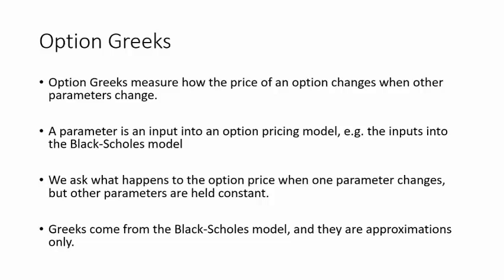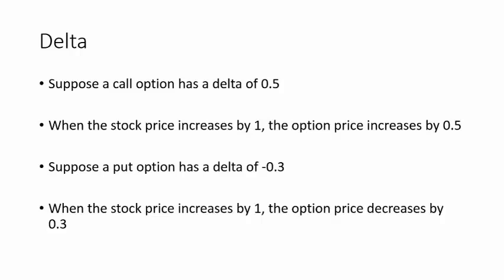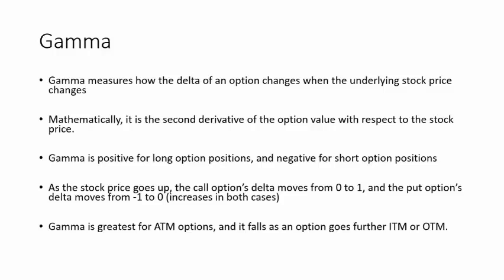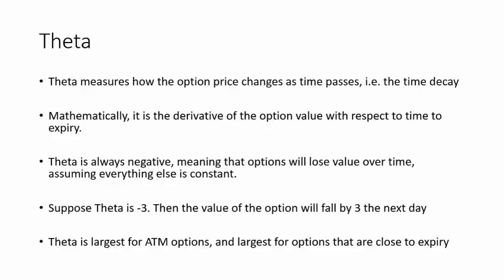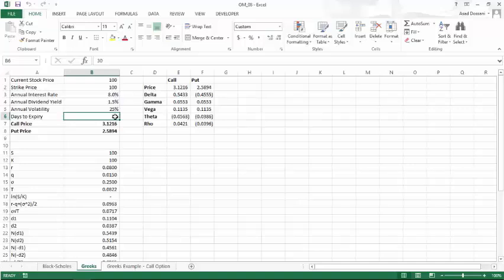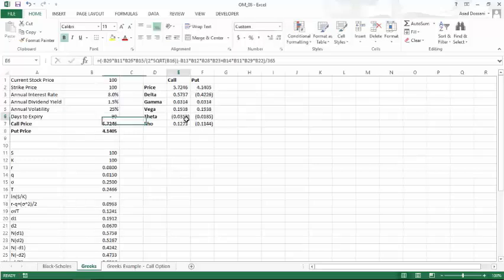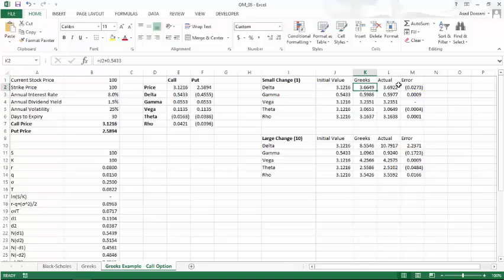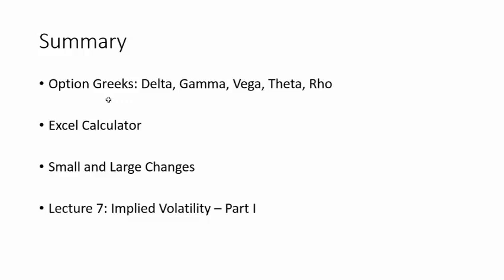08 Option Greeks